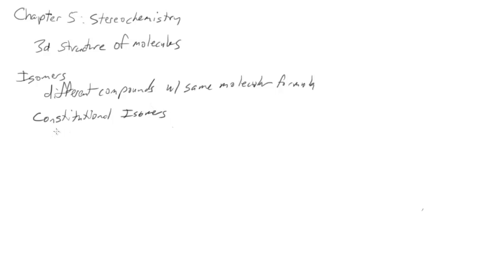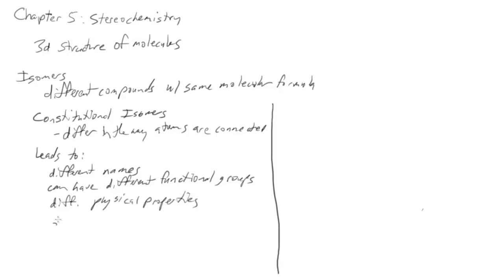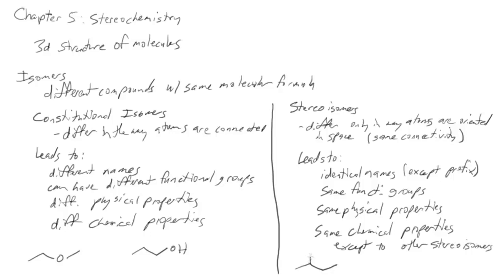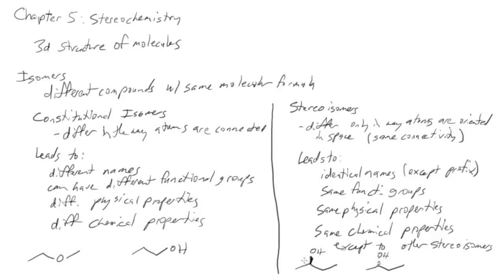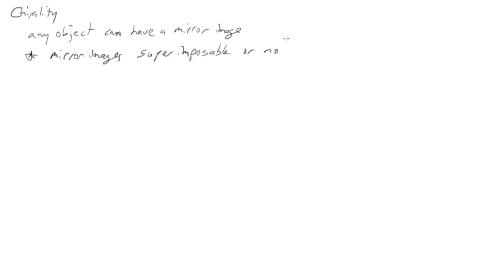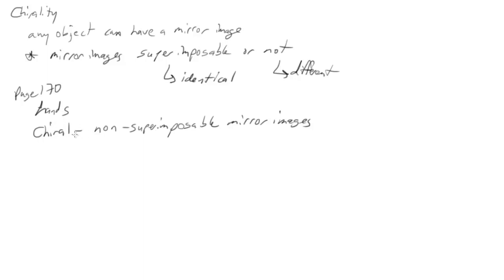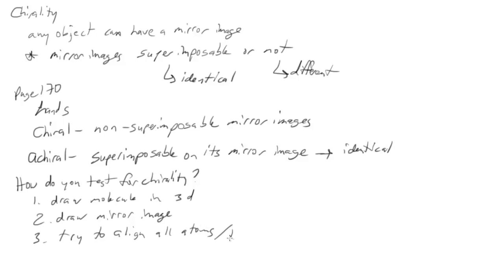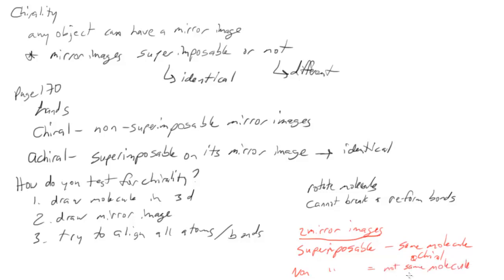Chapter 4.1-2 Stereochemistry Two Major Classes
College level Organic Chemistry 1 - types of stereoisomers